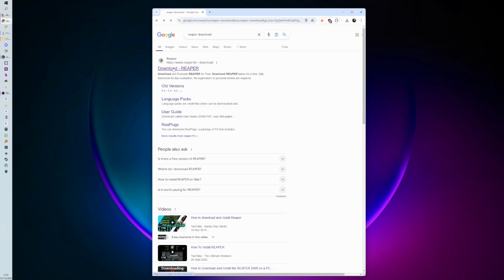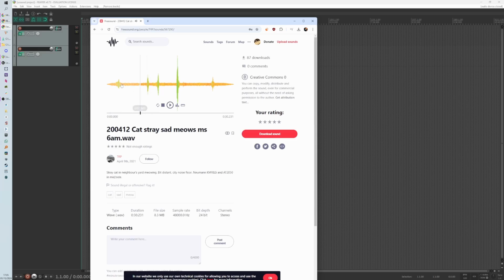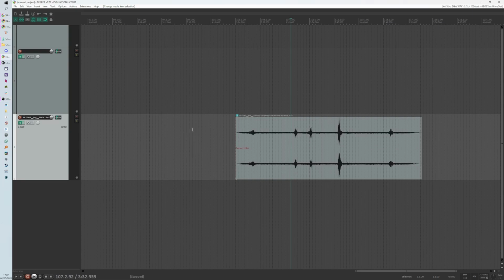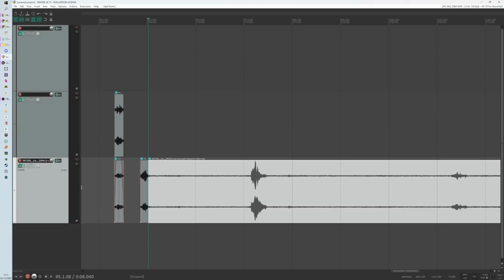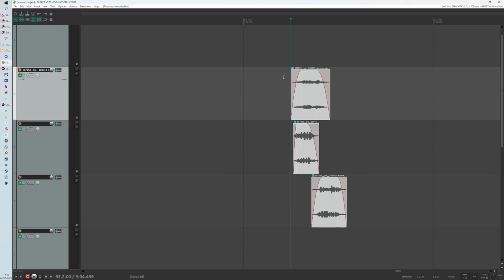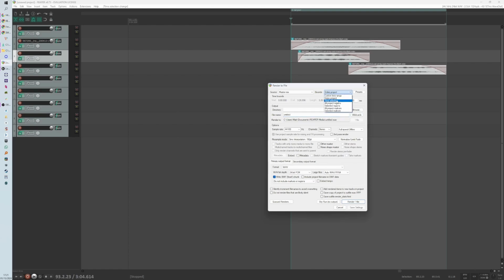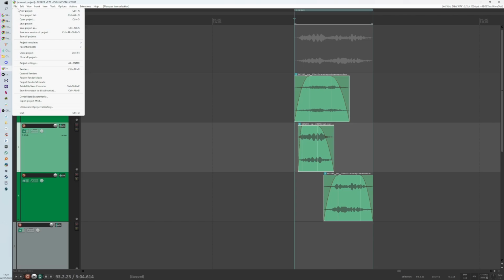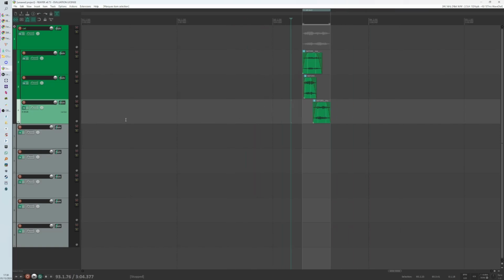Reaper Basics for sound design